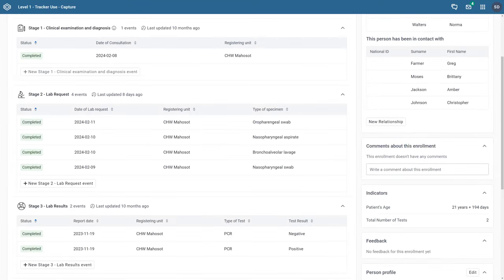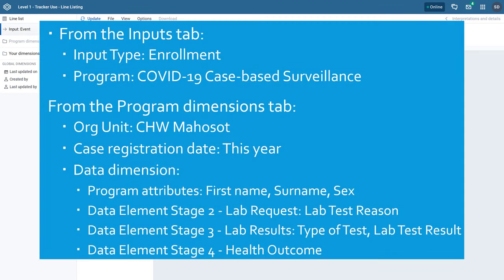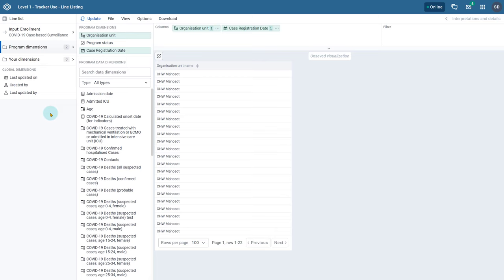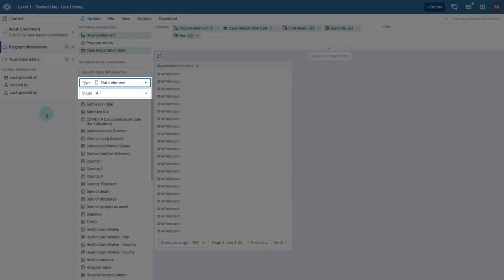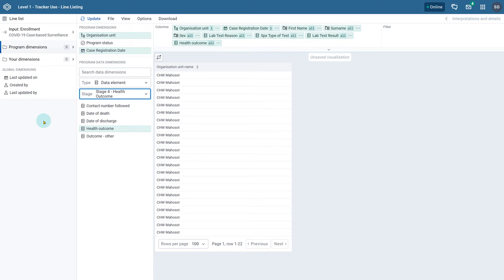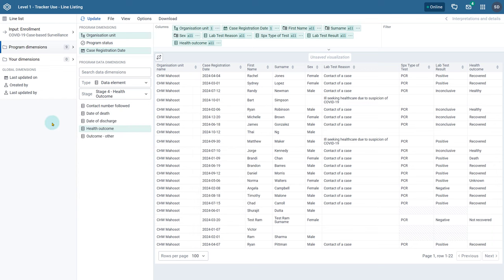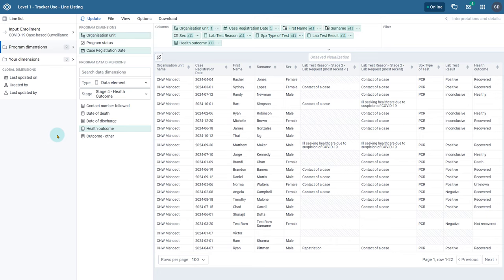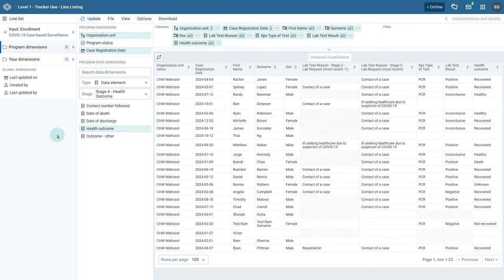Line Listing (4/5): Data From Multiple Program Stages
This demo reviews how to make a line list using data from multiple program stages. A review of how to add in data combining multiple stages and repeated event data is also performed.

0:00 - Intro
0:48 - Creating the line list
02:58 - Reviewing the output